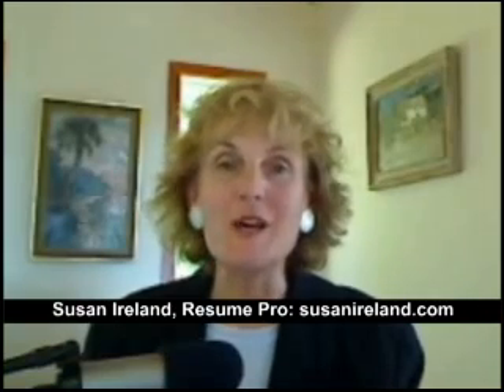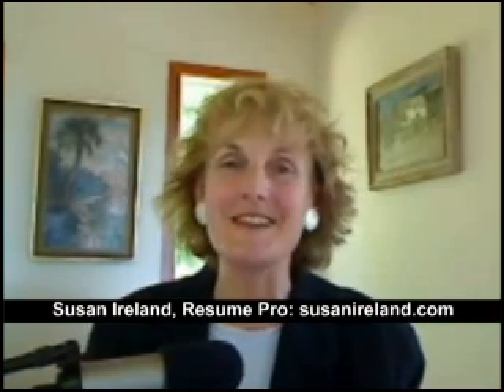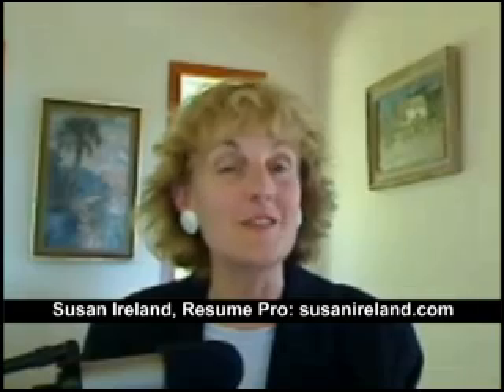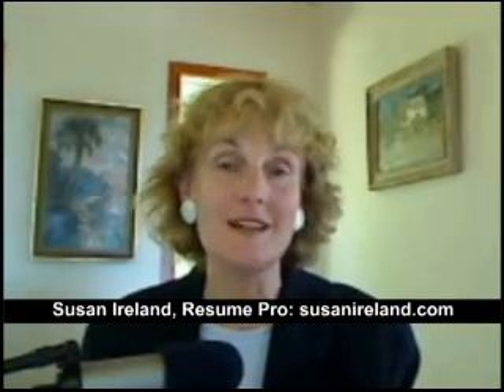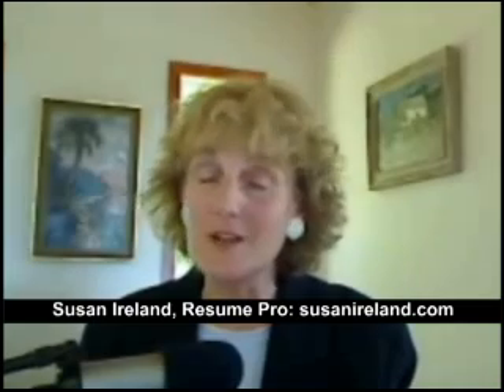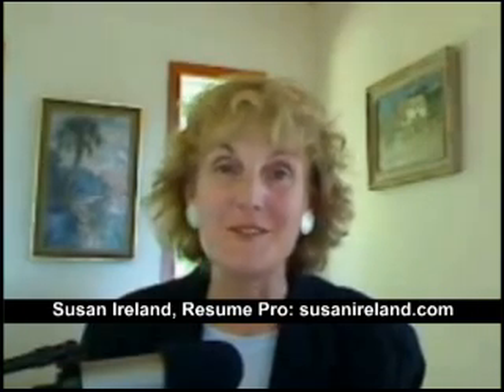Resume Font Size